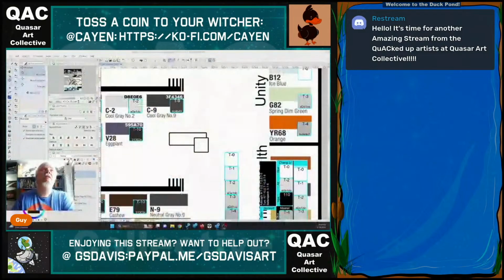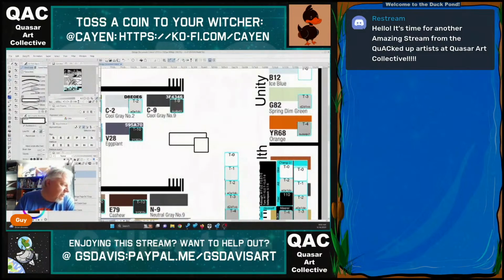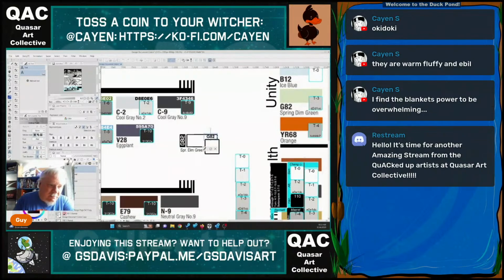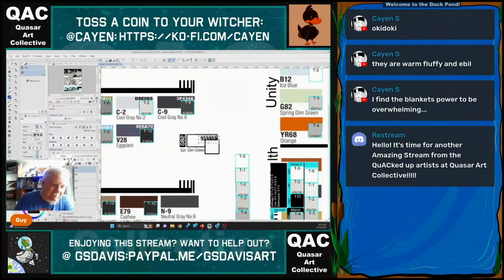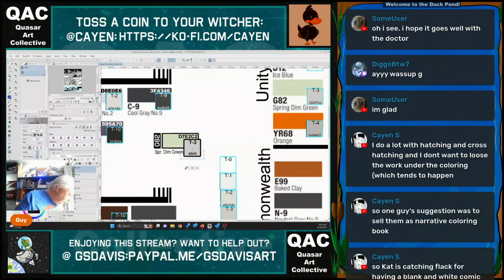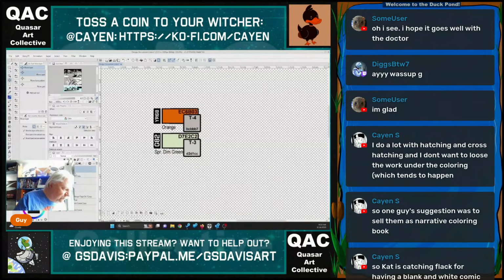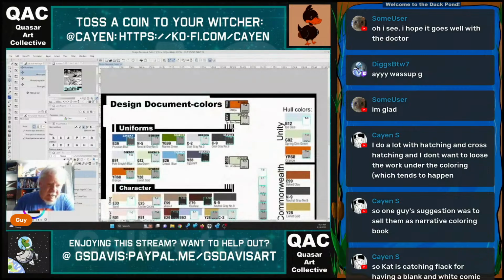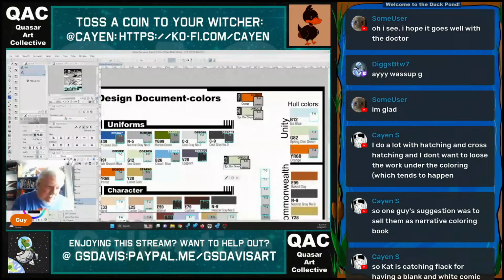Stream a little stream my friend!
Here we are, Arting our Best Lives!